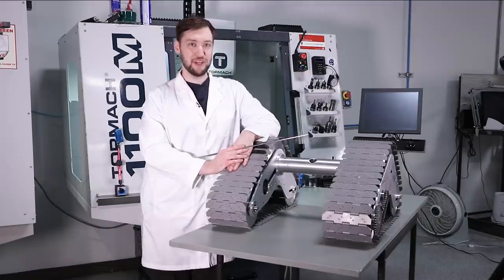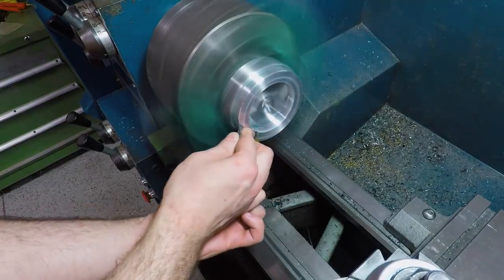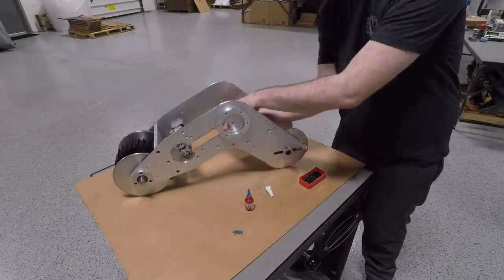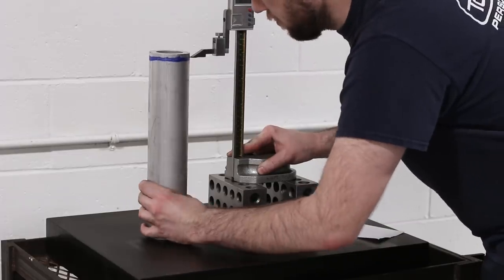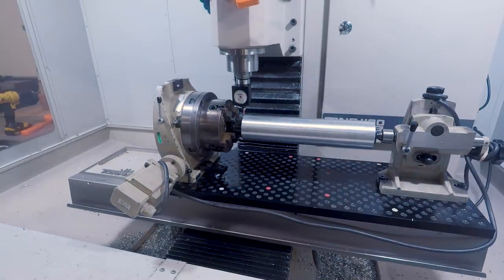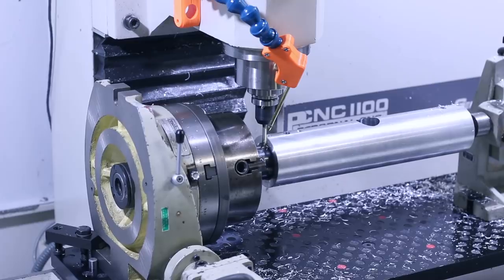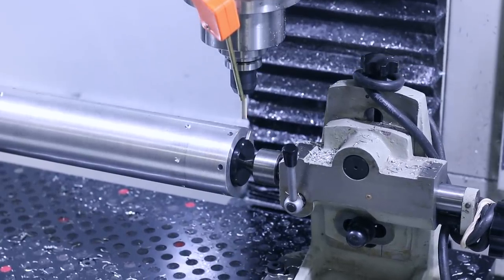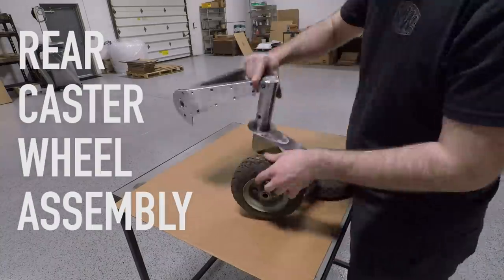Johnny 5 Part 5 - 4th Axis Tip Toe Tube | WW248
4th Axis Milling Johnny 5's Tip Toe Tube.  Ed might be all about business in this video but Johhny 5 wants to cut some rug!  The tip toe tube links the left and right track drives AND helps Johnny raise up on his tip toes for that elegant slow dance with Ally Sheedy.